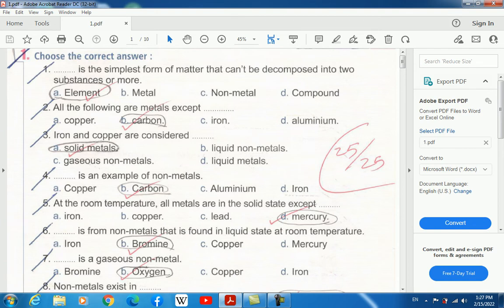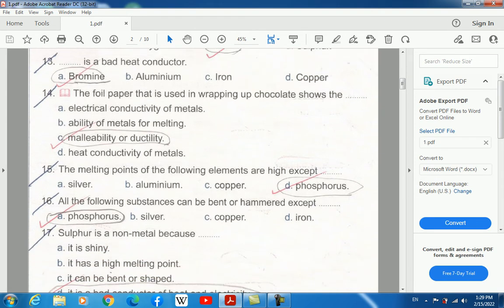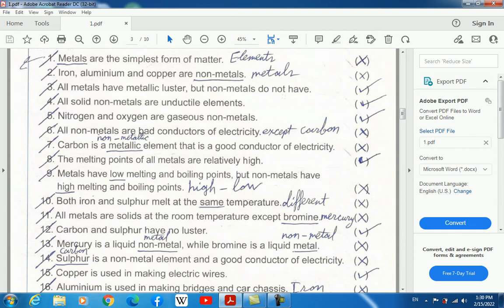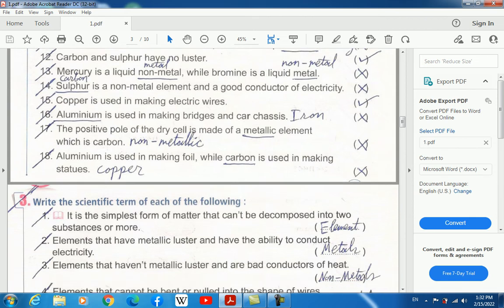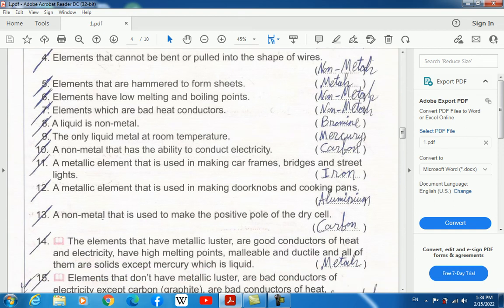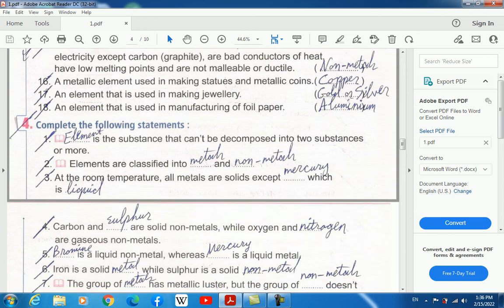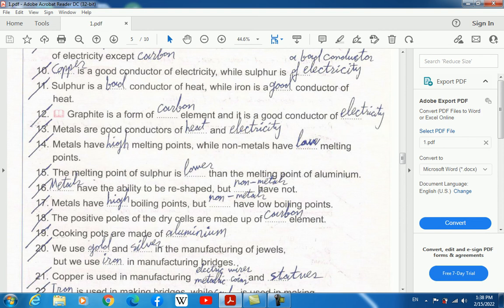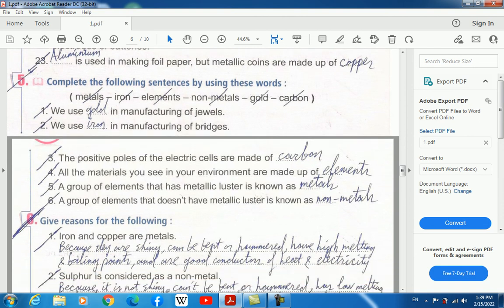General Science Lecture 9 - Questions Set 3